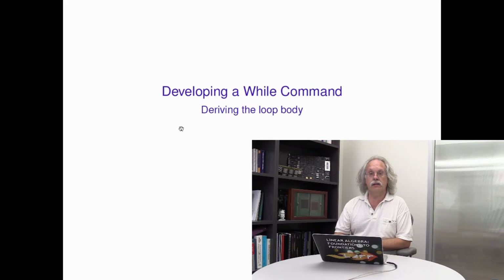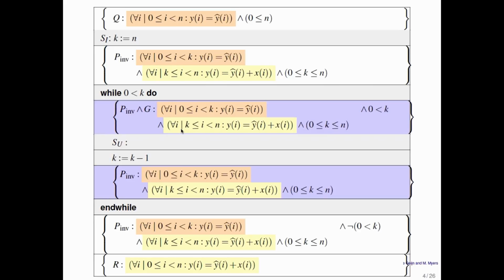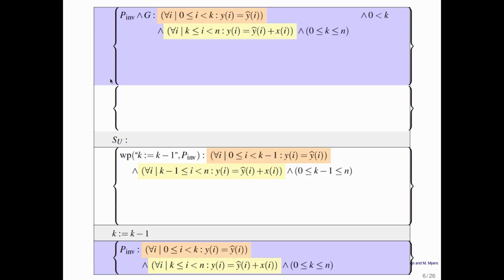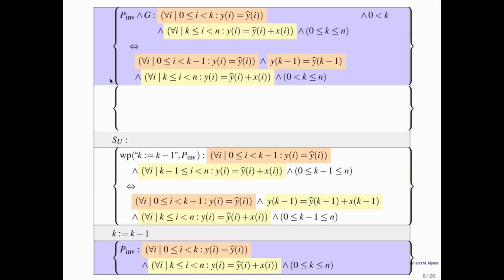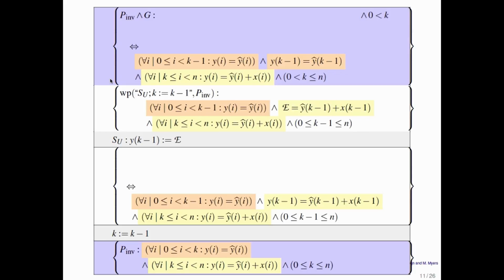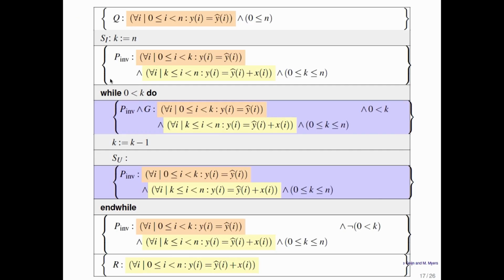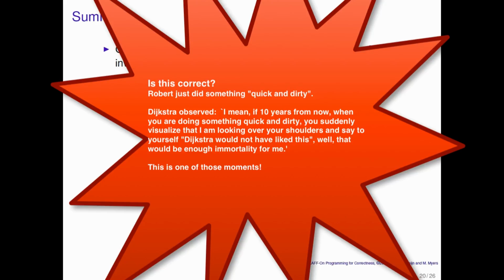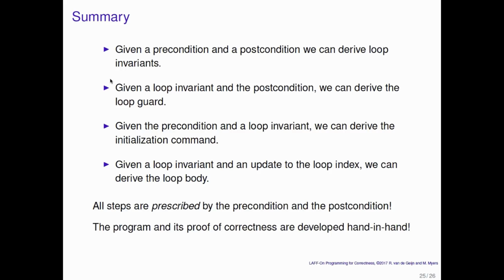LAFF-On 3.4.5 Developing the Loop Body